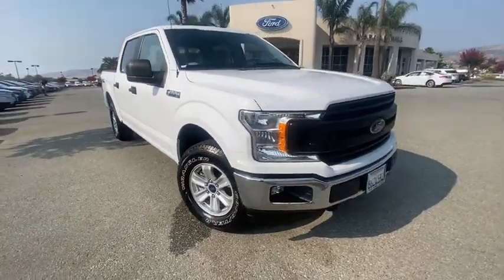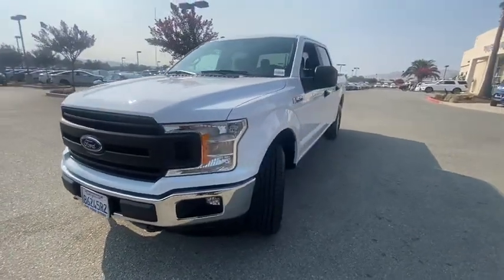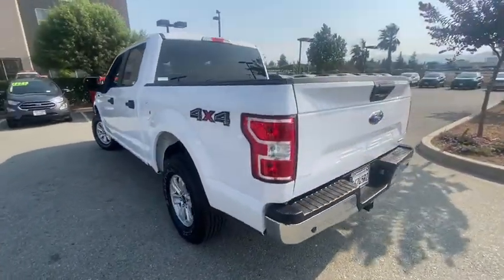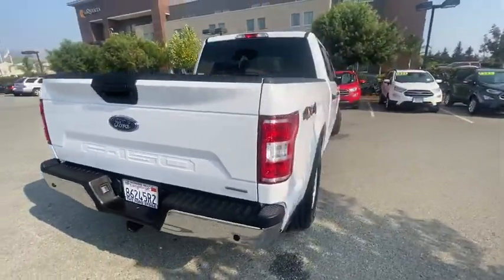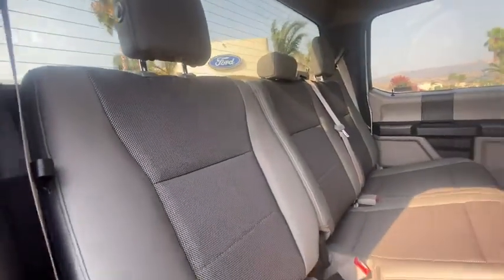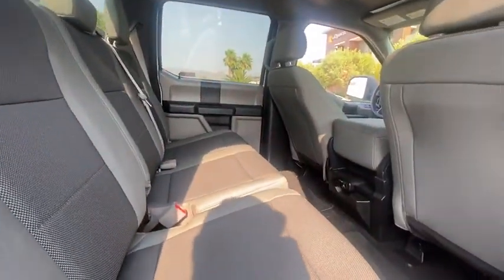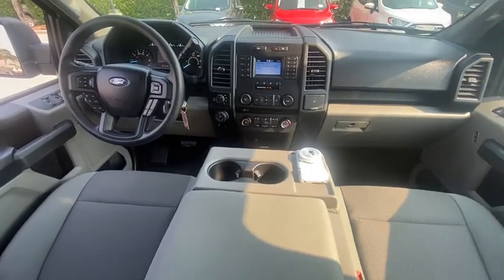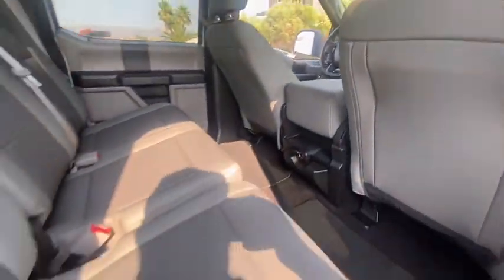2018 Ford F-150 San Jose, Morgan Hill, Gilroy, Sunnyvale, Fremont, CA 401033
2018 Ford F-150

2018 Ford F-150 XL Oxford White Certified. 2018 Ford F-150 XL in Oxford White with Dark Earth Gray Cloth, Ford Certified, Carfax One Owner, 4x4/Four Wheel Drive/AWD, Tow Package, Local Trade, Locally Serviced, Standard Package, Power Package, Wheels: 17 Silver Painted Aluminum.brbrbrFord Certified Pre-Owned Details:brbr  * Vehicle Historybr  * Warranty Deductible: $100br  * Transferable Warrantybr  * Includes Rental Car and Trip Interruption Reimbursementbr  * 172 Point Inspectionbr  * Roadside Assistancebr  * Powertrain Limited Warranty: 84 Month/100,000 Mile (whichever comes first) from original in-service datebr  * Limited Warranty: 12 Month/12,000 Mile (whichever comes first) after new car warranty expires or from certified purchase datebrbrAwards:br  * 2018 KBB.com Brand Image Awards   * 2018 KBB.com 10 Most Awarded BrandsbrWe put our best price online and on the car so you don't waste time and energy trying to figure out what you'll actually pay. We sell high quality pre-owned vehicles at extremely low prices with out any games, gimmicks, or high-pressure tactics. We do business the way business should be done.
GVWR: 6,500 lbs Payload Package,6 Speakers,AM/FM radio,Radio: AM/FM Stereo w/6 Speakers,Air Conditioning,Power steering,Speed-sensing steering,Traction control,4-Wheel Disc Brakes,ABS brakes,Dual front impact airbags,Dual front side impact airbags,Front anti-roll bar,Front wheel independent suspension,Low tire pressure warning,Occupant sensing airbag,Overhead airbag,Brake assist,Electronic Stability Control,Exterior parking camera rear: With Dynamic Hitch Assist,Delay-off headlights,Fully automatic headlights,Rear step bumper,Compass,Driver door bin,Outside temperature display,Passenger vanity mirror,Tachometer,Telescoping steering wheel,Tilt steering wheel,Voltmeter,Cloth 40/20/40 Front Seat,Front Center Armrest,Split folding rear seat,Passenger door bin,Wheels: 17 Silver Painted Aluminum,Variably intermittent wipers,3.73 Axle Ratio,Ford Certified,Carfax One Owner,4x4/Four Wheel Drive/AWD,Tow Package,Local Trade,Locally Serviced,Standard Package,Power Package